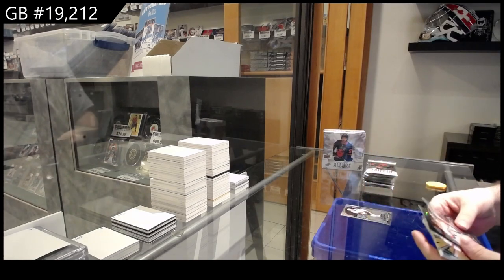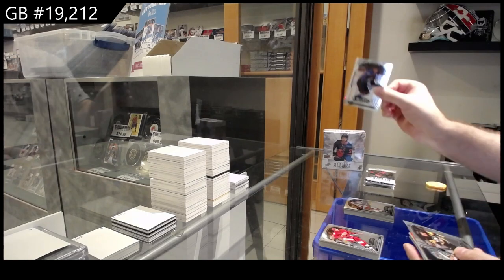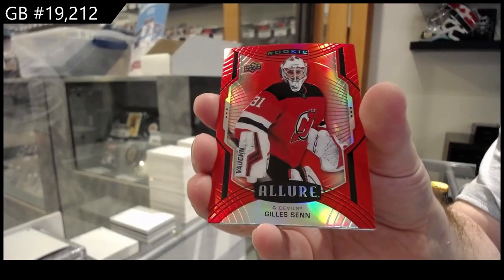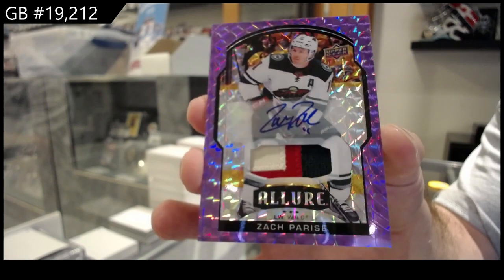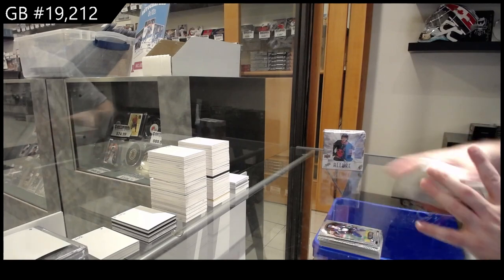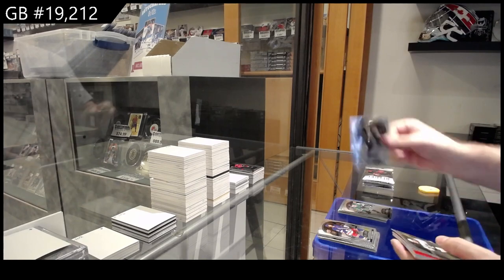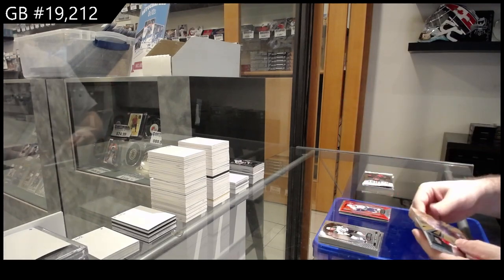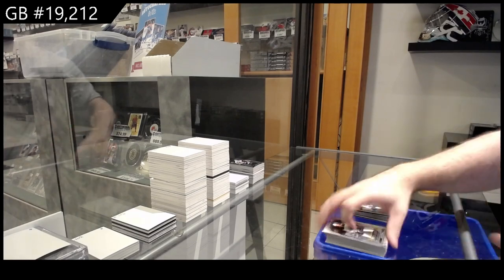20-21 Upper Deck Allure Hockey 2 Box Break - CNC #19,212